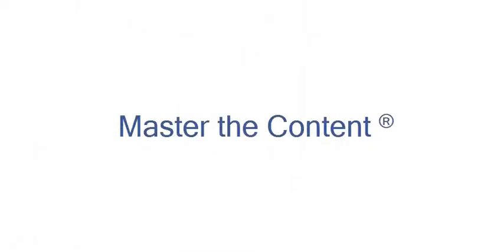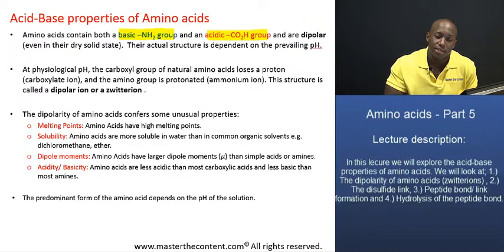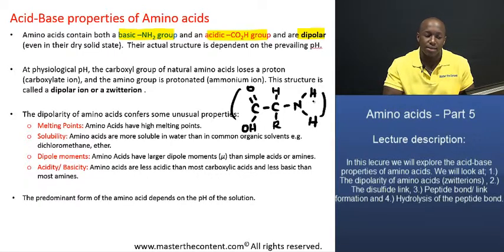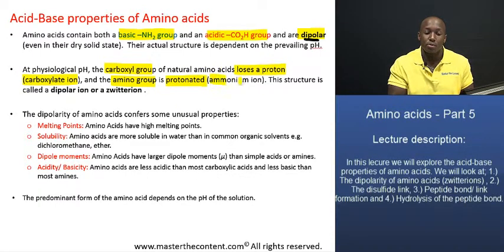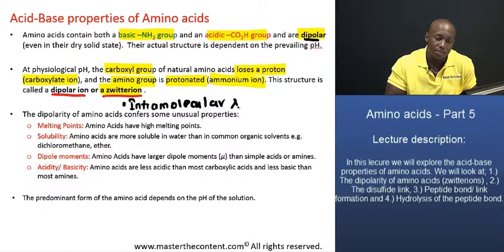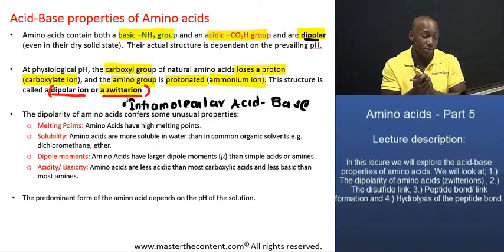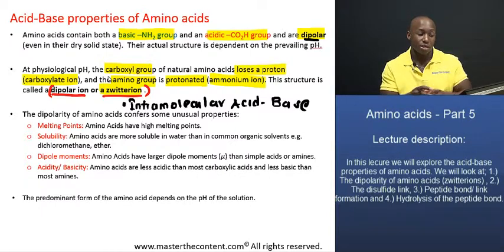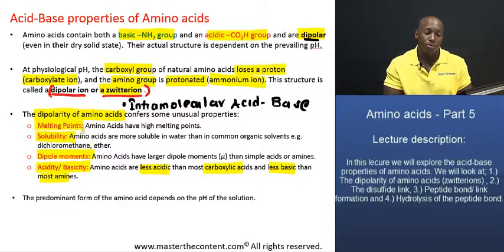MCAT®: Amino Acids Part 5 – Dipolarity in amino acids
► MCAT| Biological and Biochemical Foundations of Biological Systems |Content Category 1A: Structure and function of proteins and their constituent amino acids| Amino Acids - Part 5

► Lecture Description:

- Topics include: Absolute configuration of amino acids at the α-position, dipolarity in amino acids, classification of amino acids, important reactions of amino acids including: sulfur linkage, peptide linkage and hydrolysis.